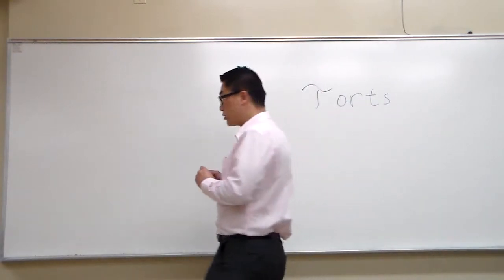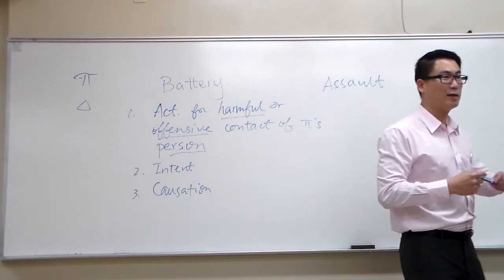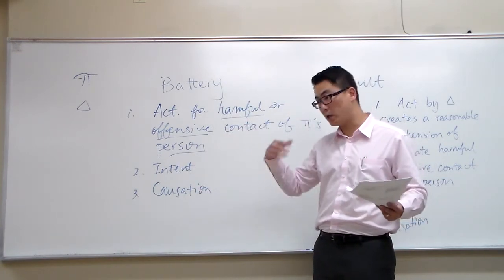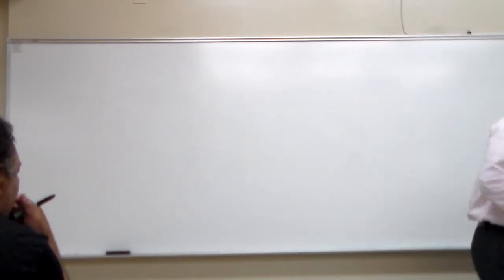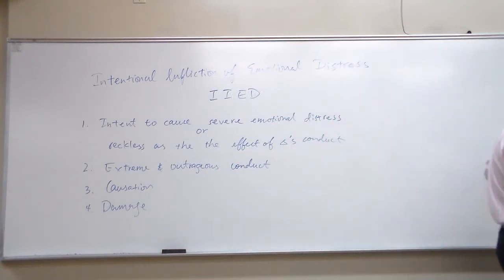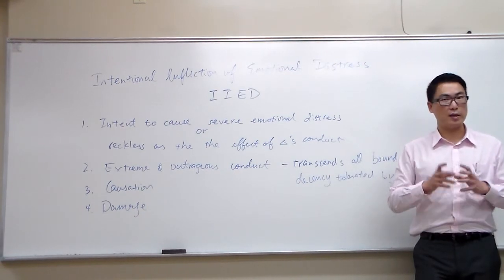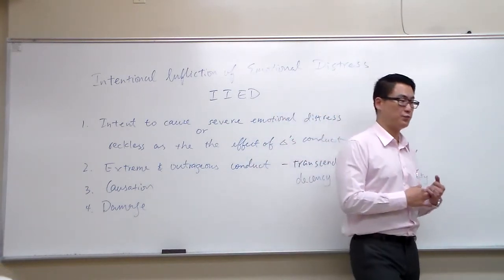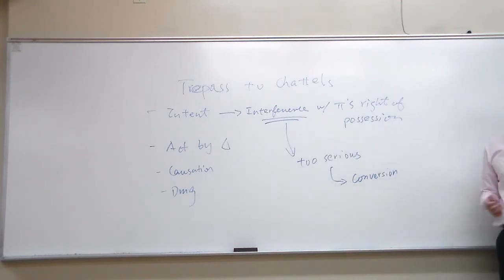Class 05A Intentional Torts